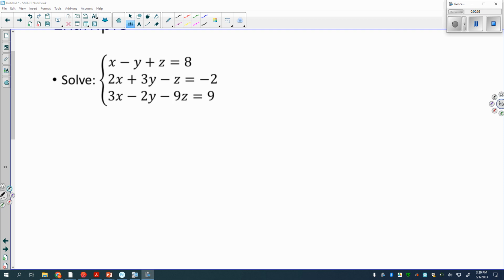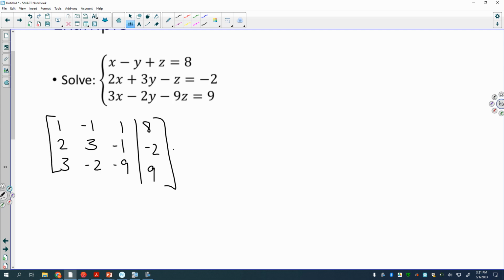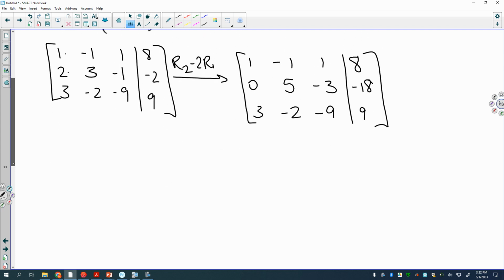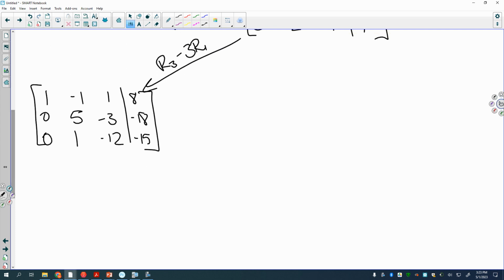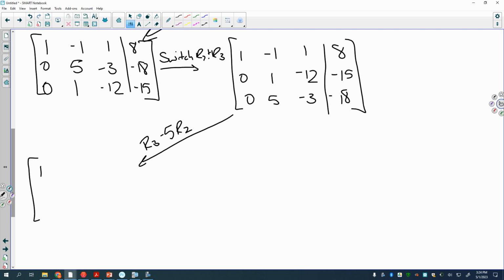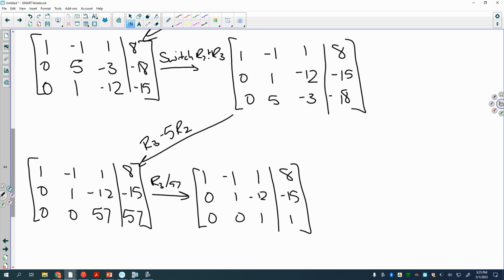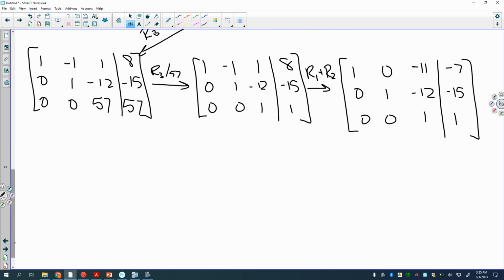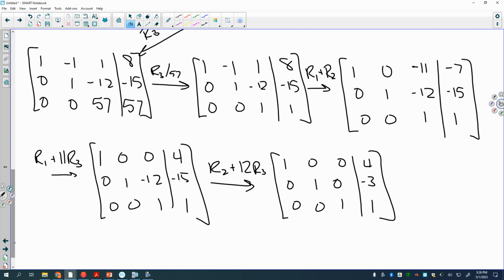9 6 Ex 4